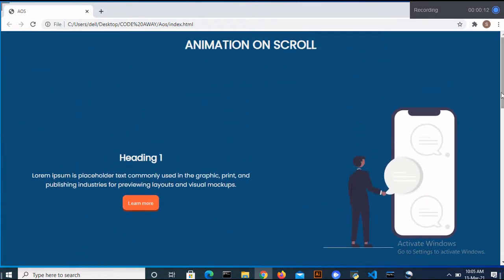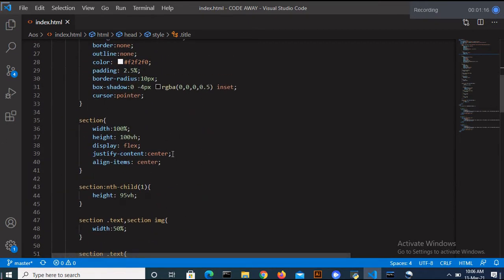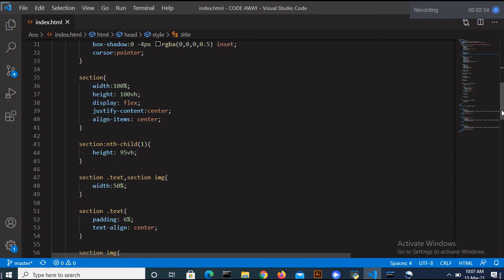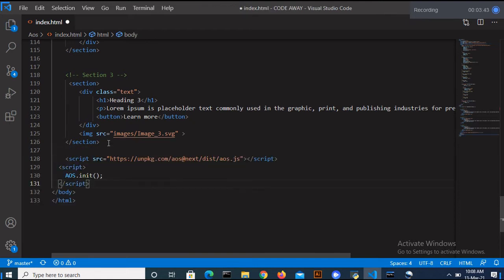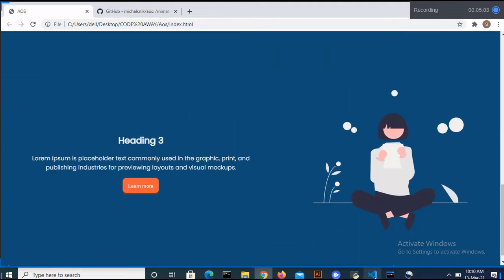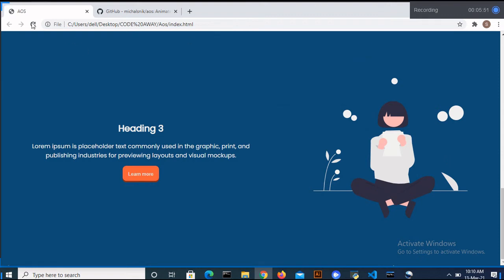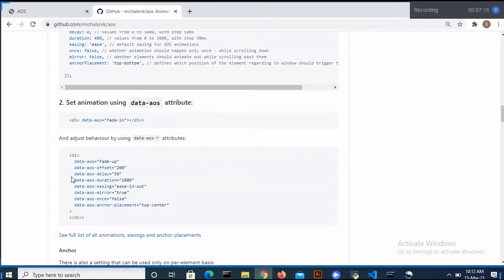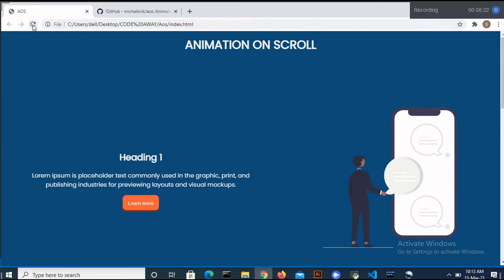Animation On Scroll Webpage | AOS library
Hello guys!! In this video, you will learn how to add animation on scroll to your webpage with AOS library !!